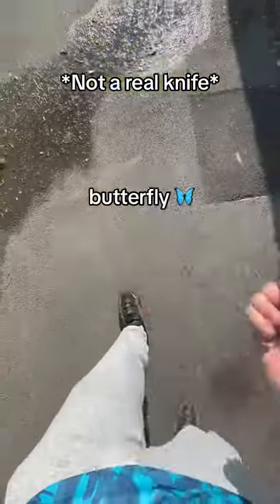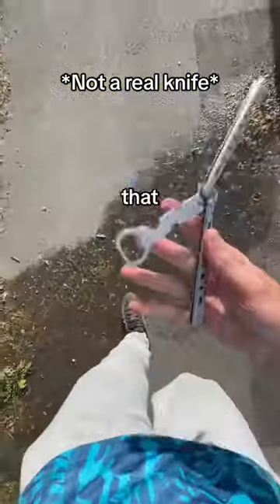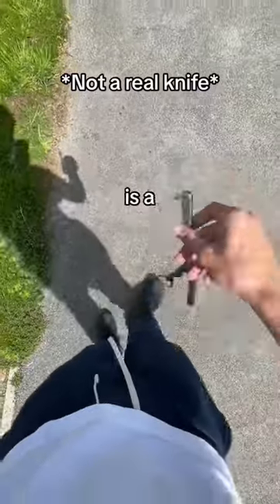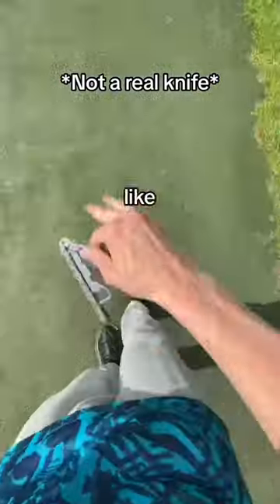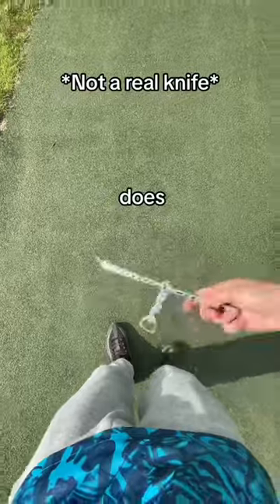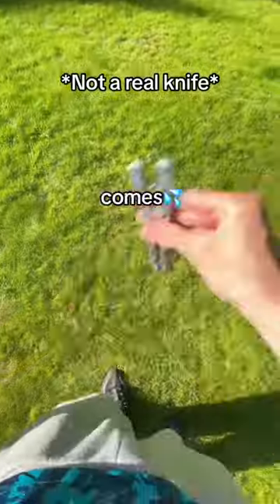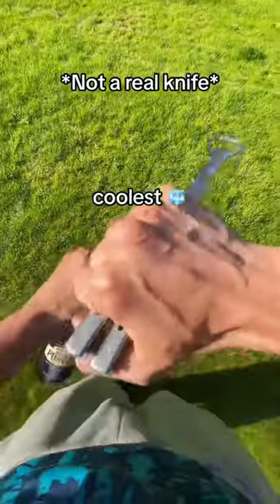Don’t use a regular balisong!